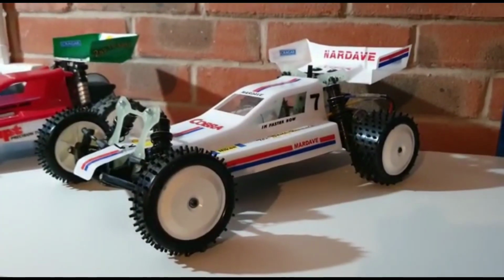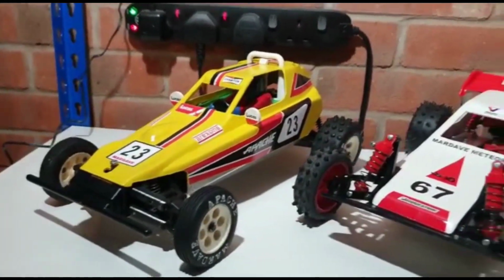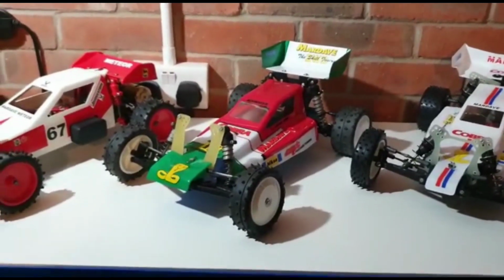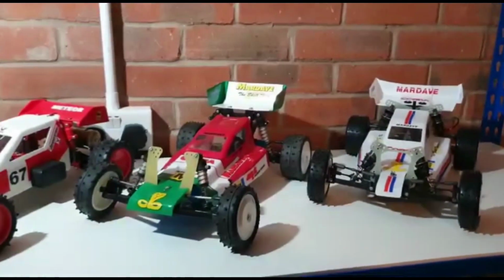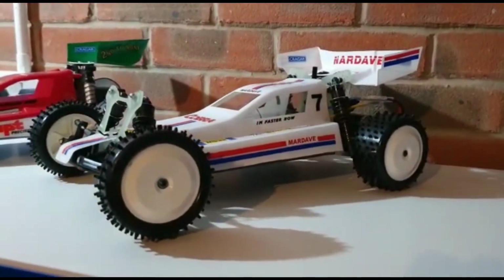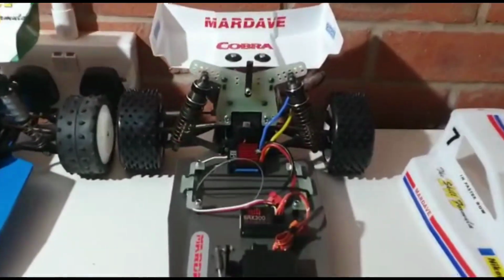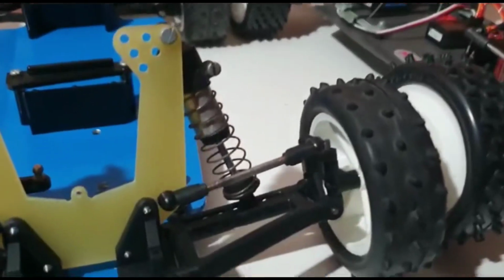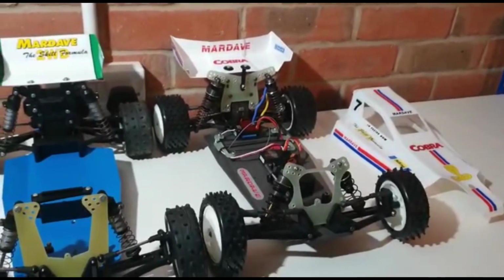14 July 2021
Cobra Eco build by Lewis Boyd and a little history added